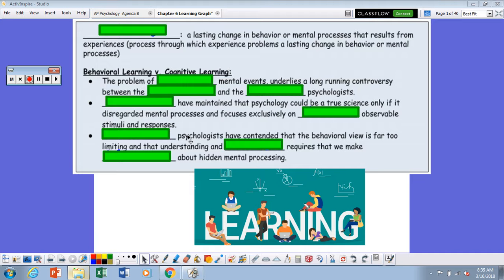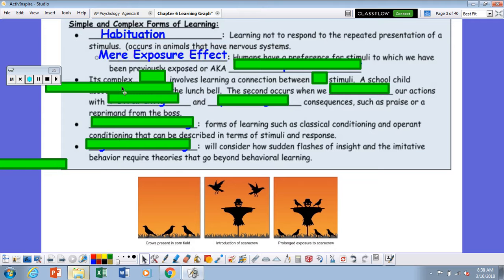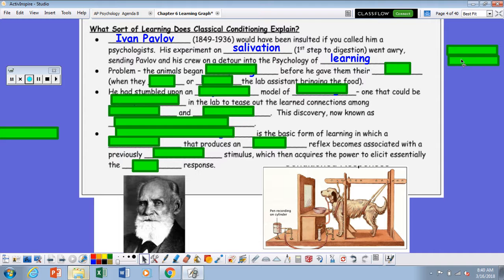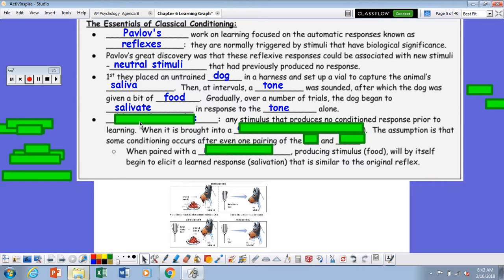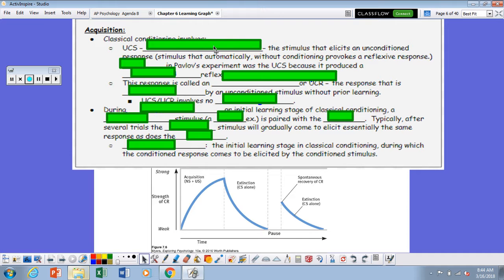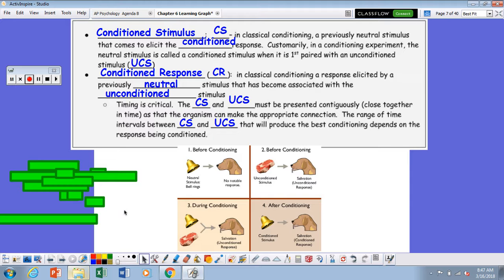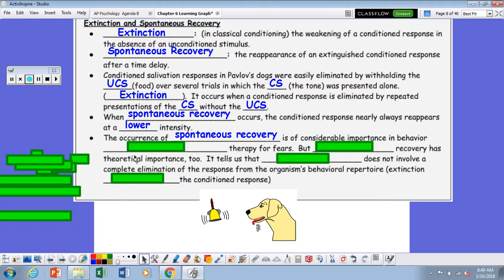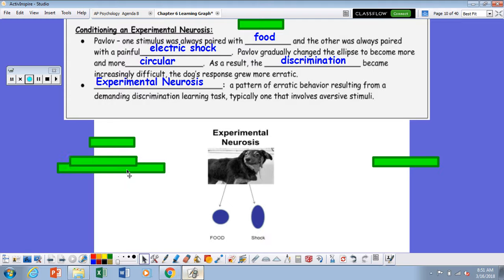AP Psych Ch 6 Classical Conditioning